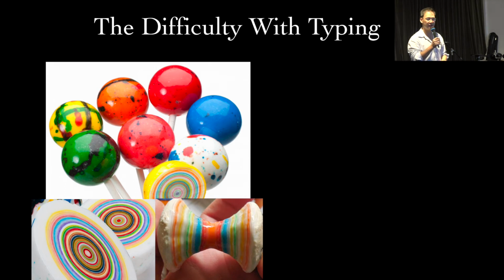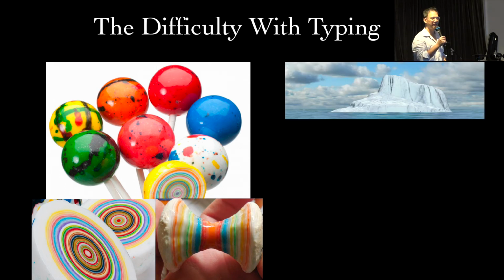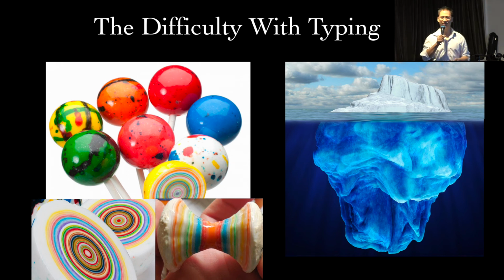The Difficulty with Personality Typing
This illustration looks at some of the difficulties with finding your Enneagram Type and typing others. It can also be applied to MBTI Typing.